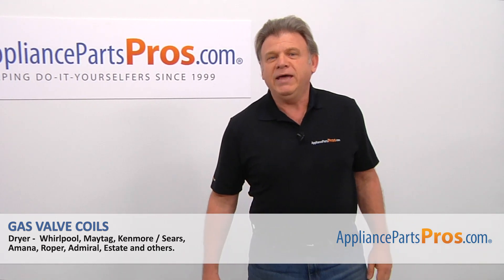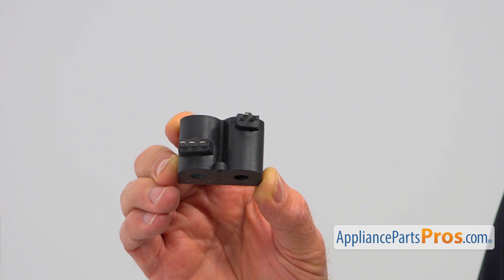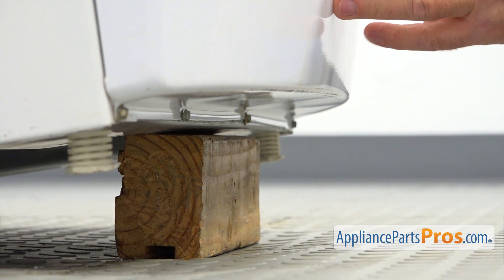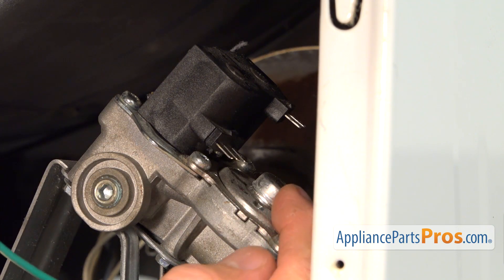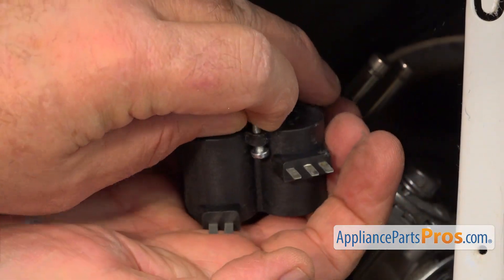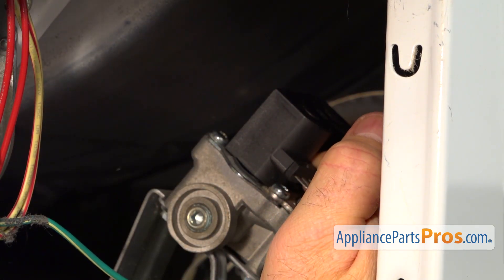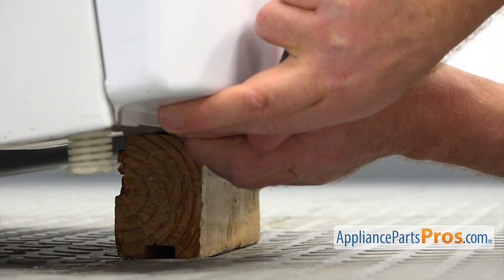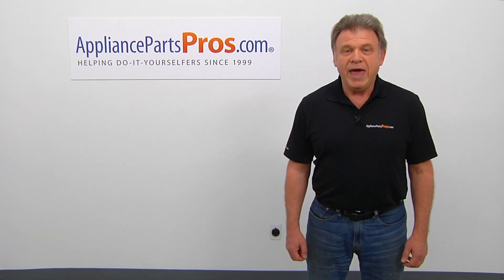How To: Whirlpool/KitchenAid/Maytag Dryer Gas Valve Coils WPW10328463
Symptoms: gas won't flow, igniter glows then turns off with no gas flow.

Tools: 1/4" nut driver, flathead screwdriver, short Phillips screwdriver.

This Whirlpool/KitchenAid/Maytag made Dryer Gas Valve Coils replaces the following older part numbers on Whirlpool, Maytag, KitchenAid, Jenn-Air, Amana, Magic Chef, Admiral, Norge, Roper, Sears, Kenmore Dryers: W10328463, 1937870, W10273784, W10295524, W10311021.